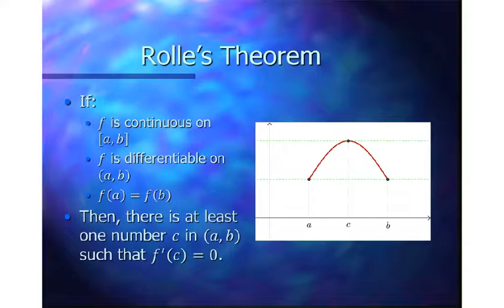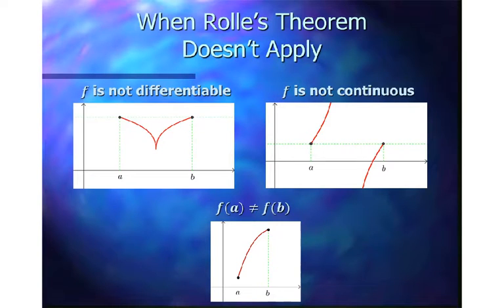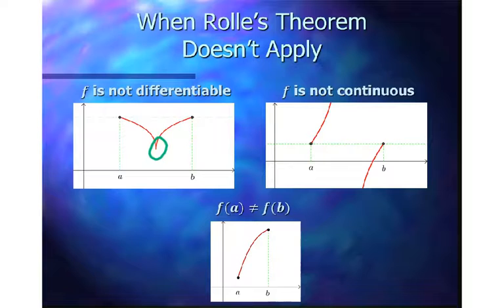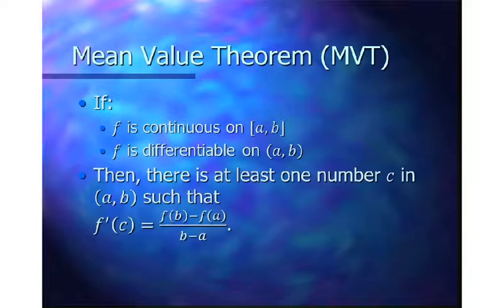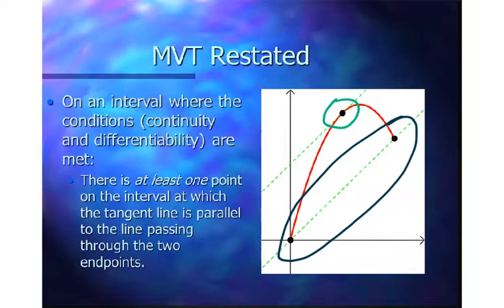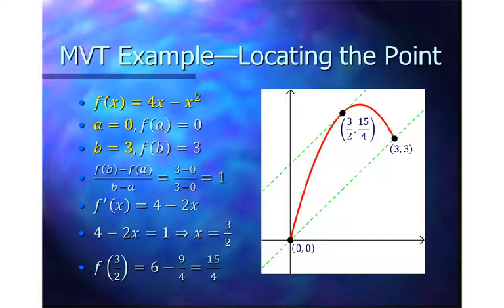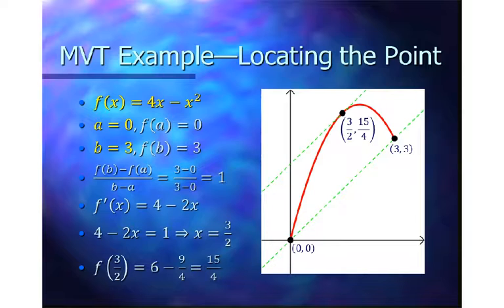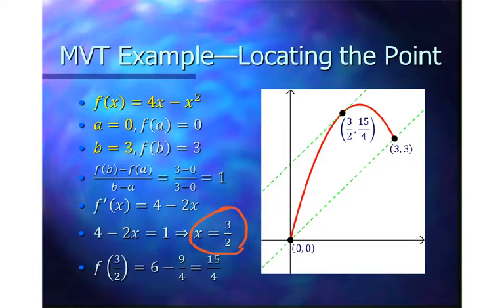Rolle's Theorem and the Mean Value Theorem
Notes over Section 3.2 in Larson Calculus of a Single Variable, 10th ed.